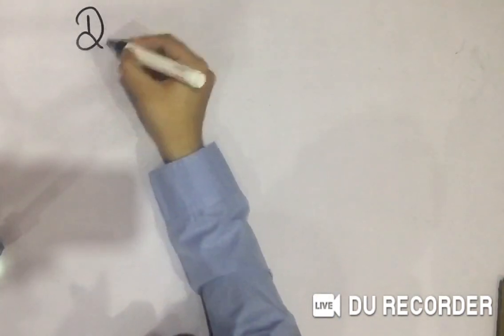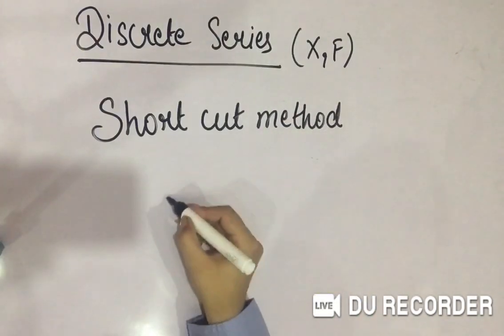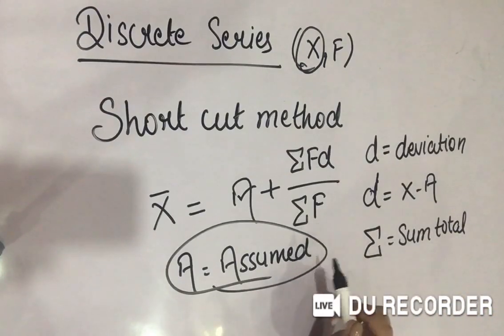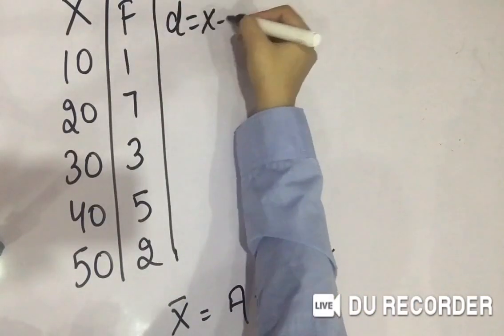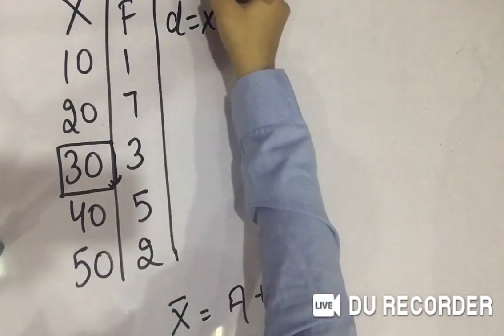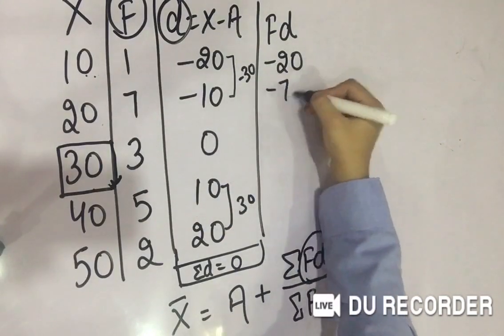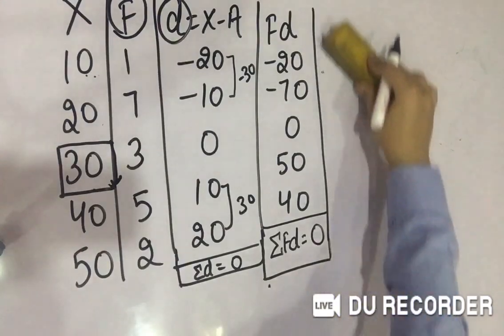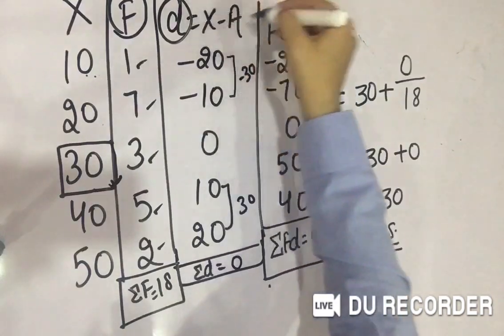Discrete series-Short cut method